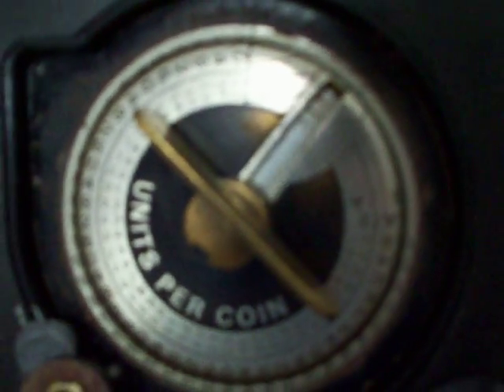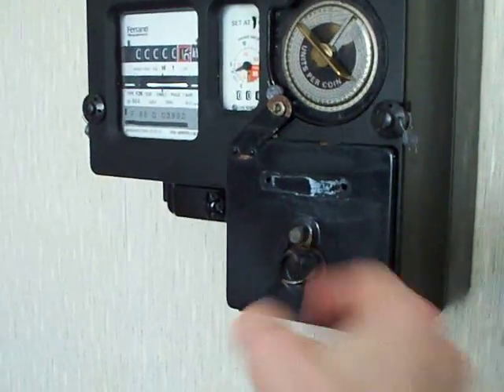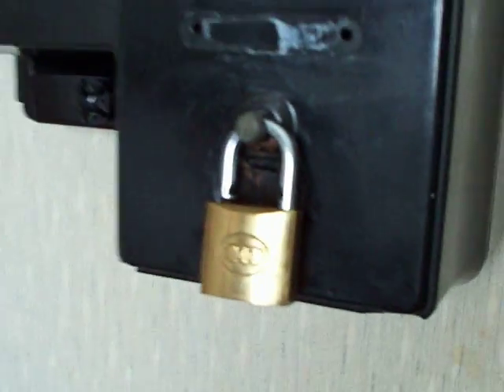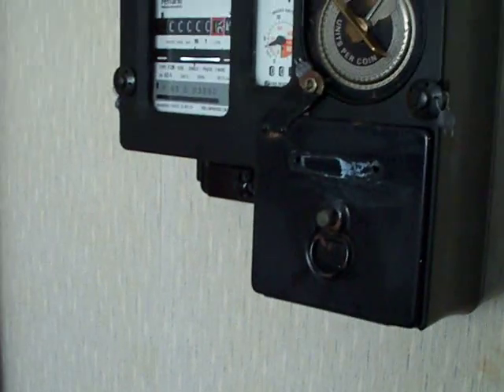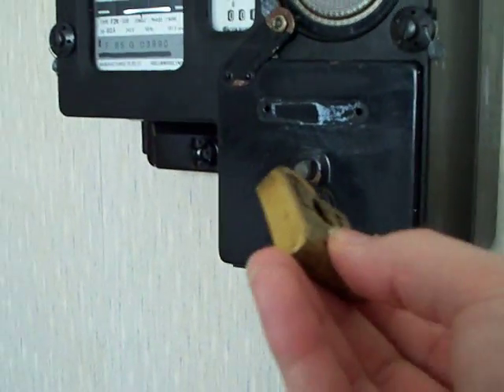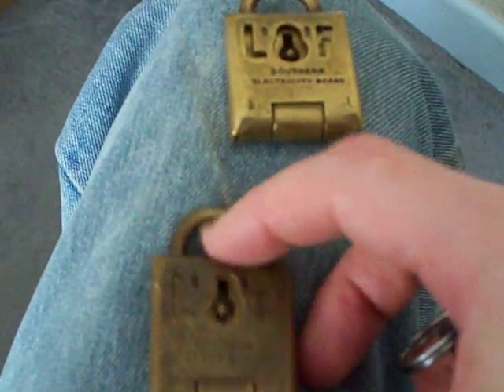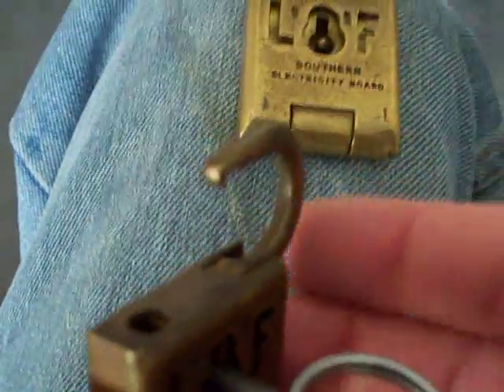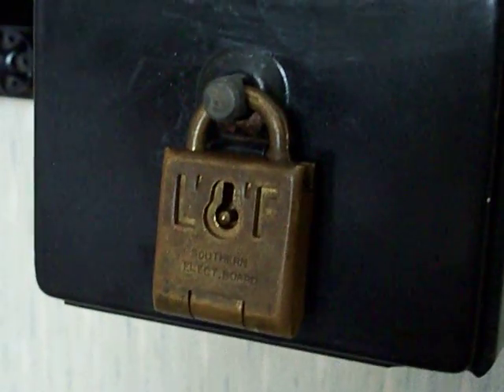Electricity Meter : Padlock for coin-operated prepayment meter! (Pt 1 of 2)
[PLEASE NOTE: The damaged video links have now been repaired as at 18th June 2013 at 16.45 BST] This is part One of Two. In this video let's have a look at something which I have been looking for, for MANY years.

I finally have one, and the good news is. IT HAS THE ORIGINAL KEY TOO!

[THIS LINK REPAIRED on 18th June 2013 at 16.45 BST]

The Prepayment Meter Padlock is made by Lowe & Fletcher, England. The locking mechanism inside is basic, *BUT* in Part Two, I will show you a couple of things about these padlocks, and how an electricity board would be able to tell if someone's attempted to open the padlock, or tamper with it.

Click the link above to see Part Two of this video. Don't miss out on the next part, and the fascinating little detailings of these Lowe & Fletcher padlocks!

-BoomBoxDeluxe.

Video Thumbnail: Screen-shot at 5:59
Tags used in this video:

Meter, Electric meter, Electricity meter, Slot meter,
Coin operated, Prepayment meter, Token meter,
Coin meter, kWh meter, Ferranti, F2K 50B, F2K-50B,
F2K50B, Ferranti Measurements, Padlock, Lock, Key,
Lowe & Fletcher, Meter Padlock, Slot Meter Padlock,
Coin Meter Padlock, Coin Box Padlock, Meter Lock,
BoomBoxDeluxe
-end.